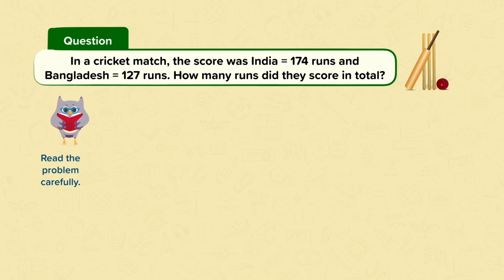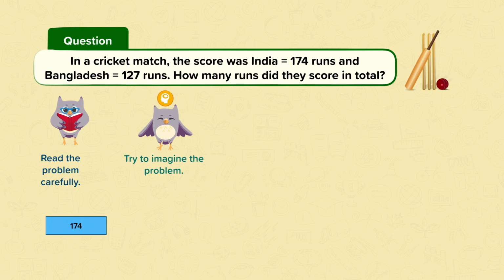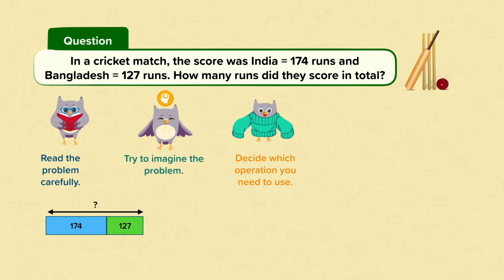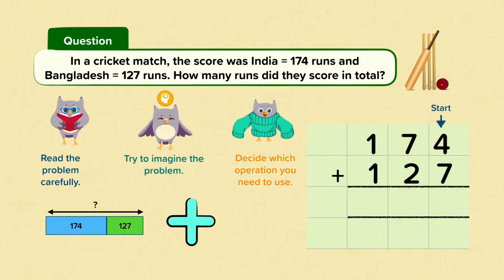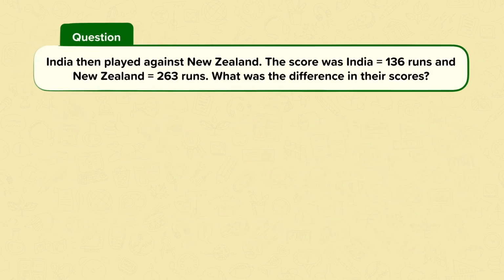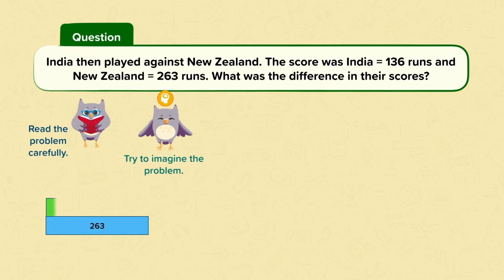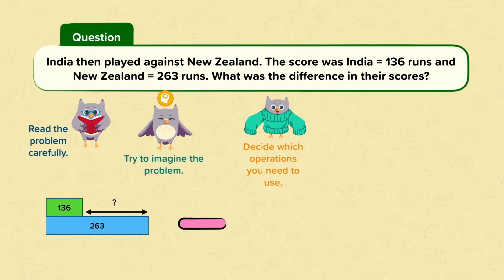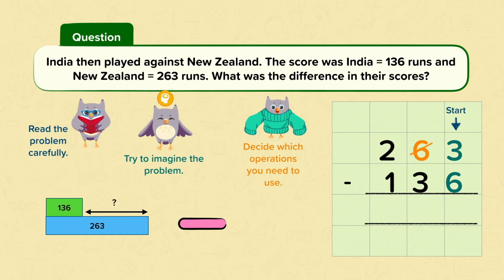How to Solve 3-Digit Addition and Subtraction Word Problems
Struggling with math word problems? In this video, we break down 3-digit addition and subtraction word problems so you can solve them with confidence! We focus on identifying "clue words" that tell you whether to add or subtract, and how to set up your equations correctly.
What you will learn in this lesson:
✅ How to find keywords (like "altogether," "difference," "left," or "total").
✅ Setting up 3-digit equations for addition and subtraction.
✅ Step-by-step regrouping (carrying) and borrowing (unbundling) techniques.
✅ Real-world "story" examples to practice your skills.